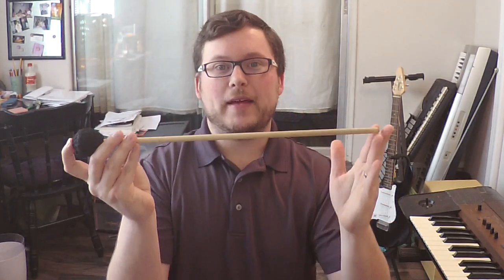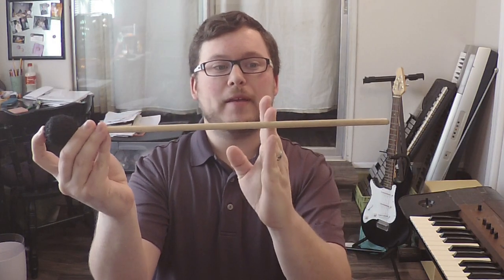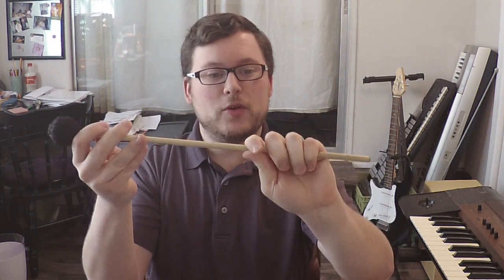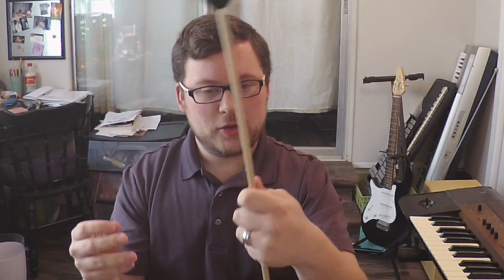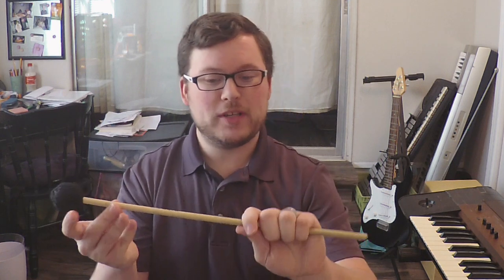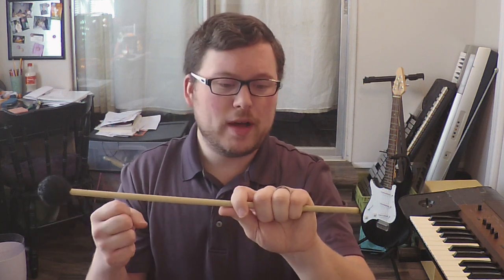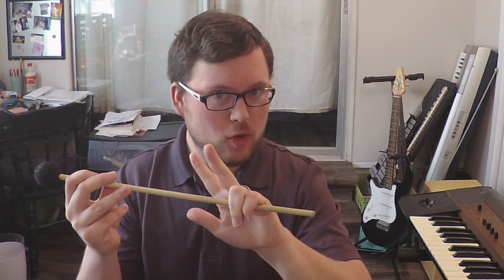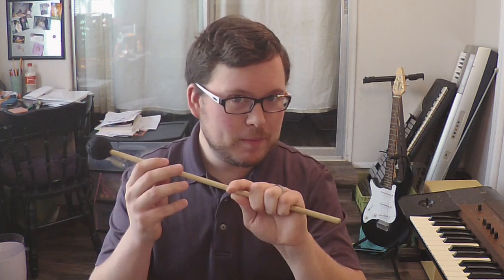Front Ensemble Fundamentals: 2-Mallet Grip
Southwind Institute of Percussion is a GO!
Learn the techniques and philosophies behind playing percussion each week!
Today our FE Staff member Tyler Clevenger shares what it takes to be successful when playing 2-mallets.